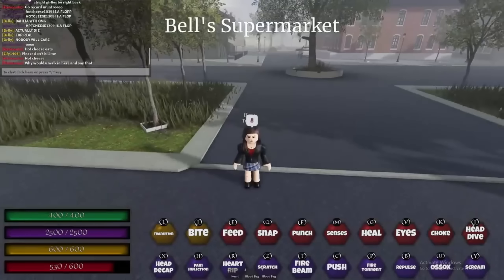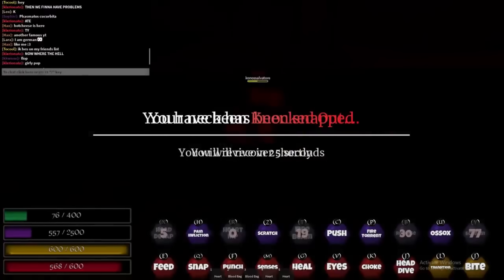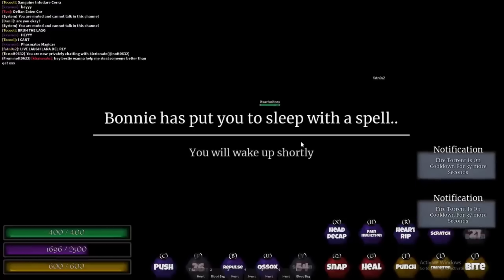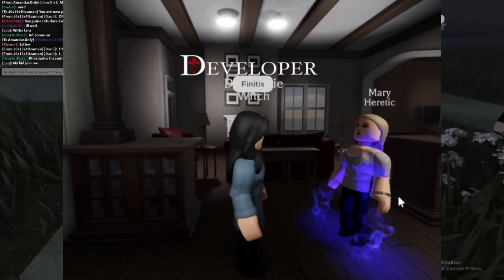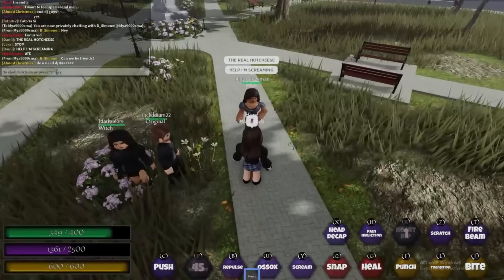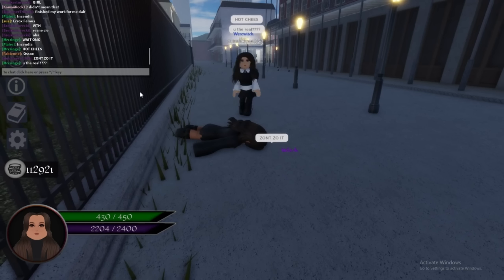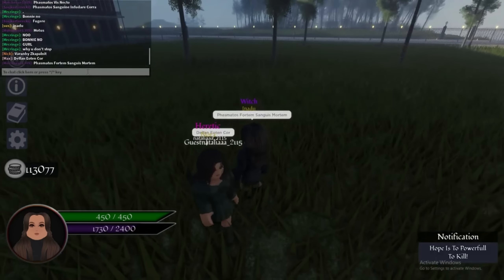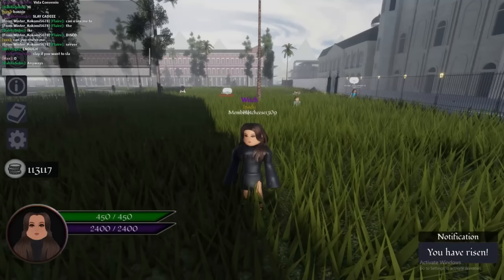New Gamepass❗❗ +🔥 Map revamp and MORE 🔥| The vampire Origins | TVO | Hotcheese1309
🖤More info🖤